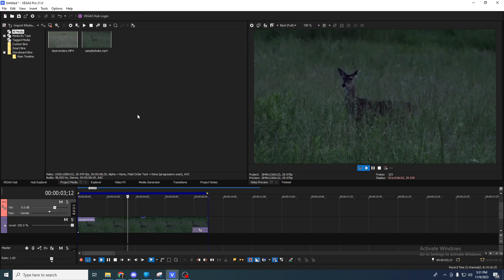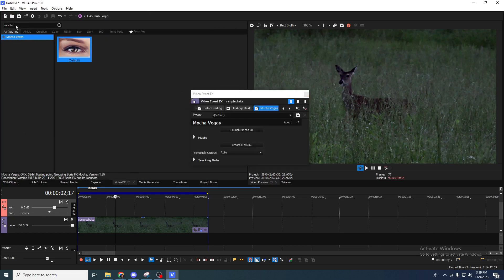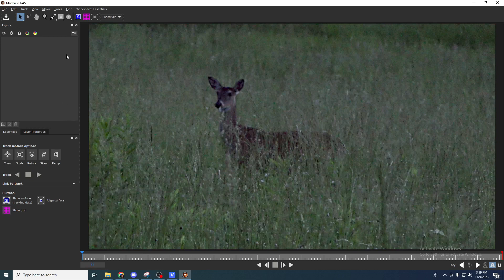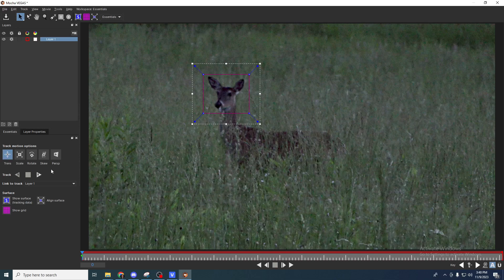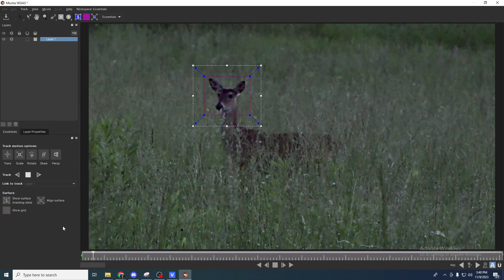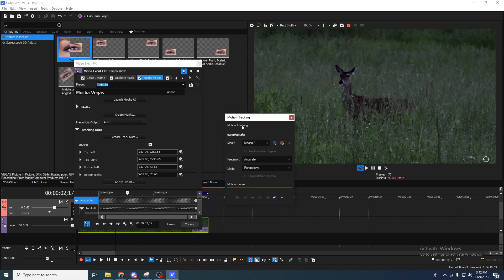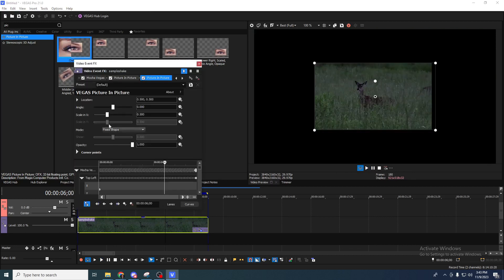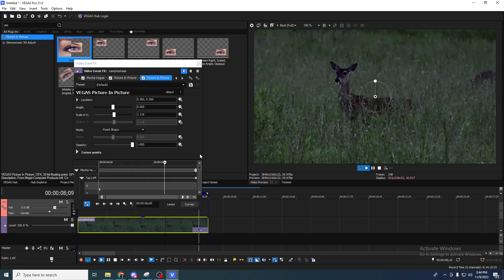Remove Camera Shake with Mocha Vegas FX in VEGAS Pro 21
My Studio Headphones: